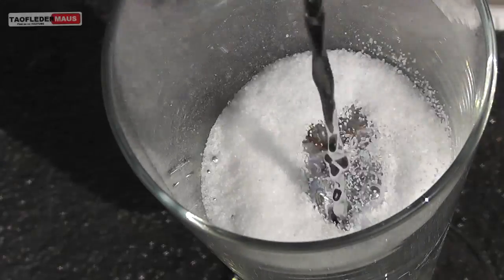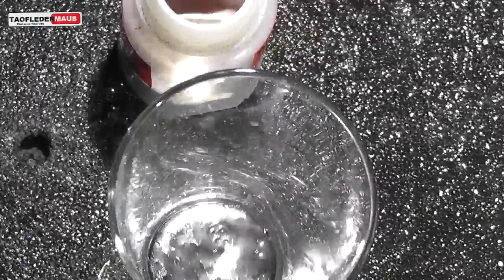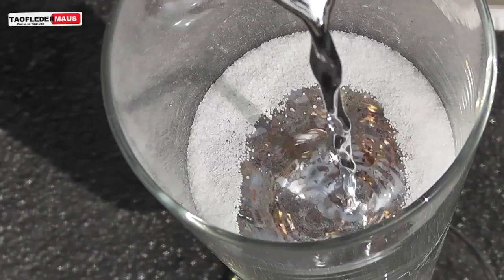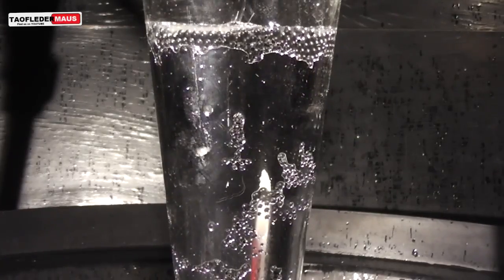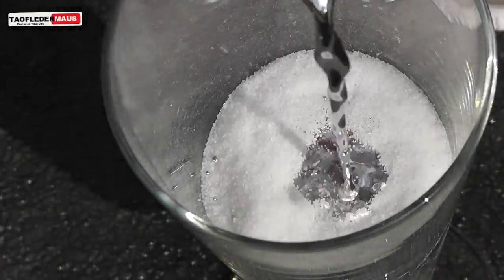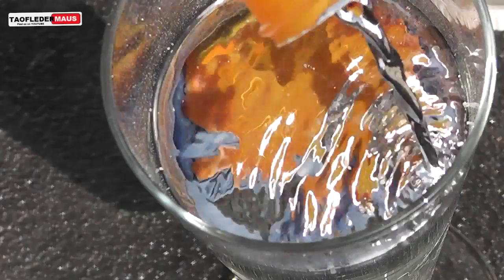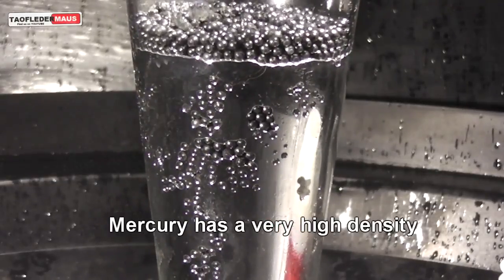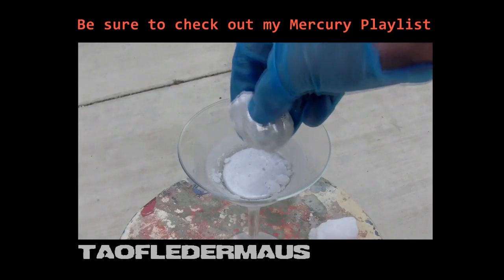Mercury Vs Lead Defies ALL Logic? You decide!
This is part 2 to the Mercury vs Salt video.   We discuss why salt granules do not freely float to the surface of a super dense liquid metal like mercury.    In fact,   this unusual interaction can ONLY occur with mercury because of its unique properties.  (at room temperature - on Earth, etc.)

rev 6216